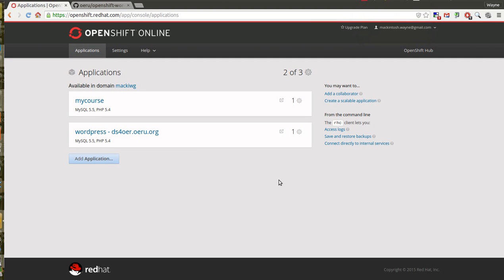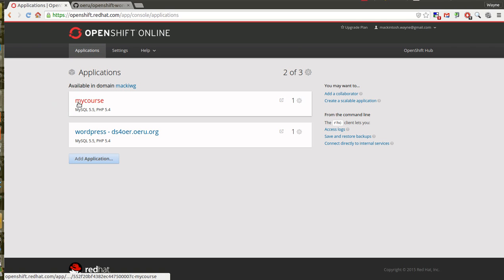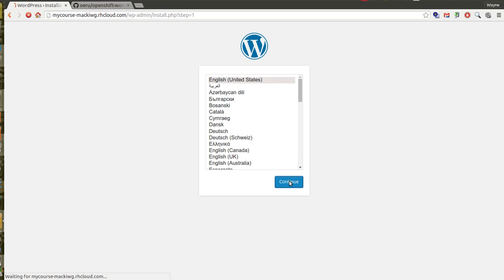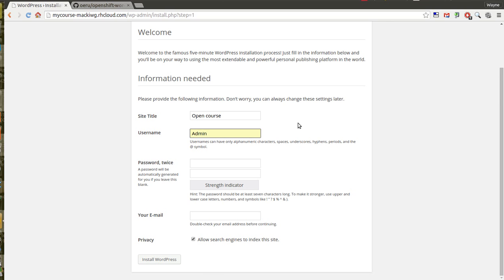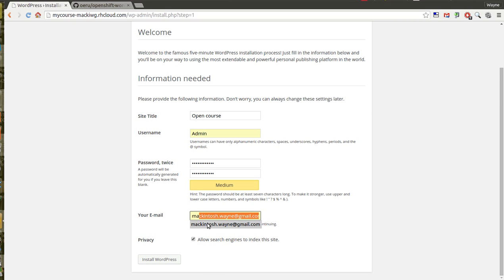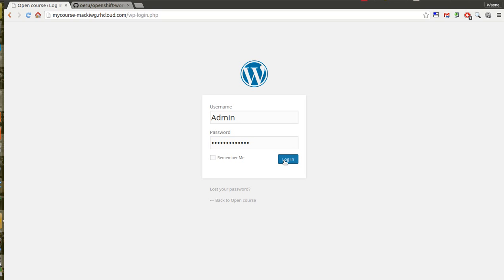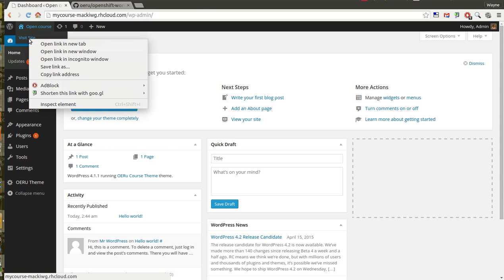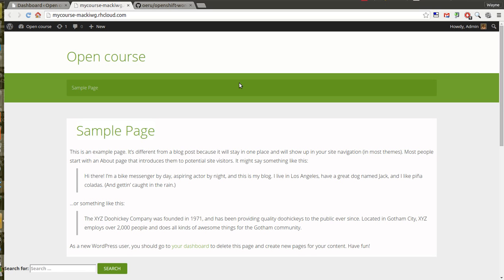DS4OER How to setup WordPress Administration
Short screen cast to show how to set up administration login credentials to install WordPress